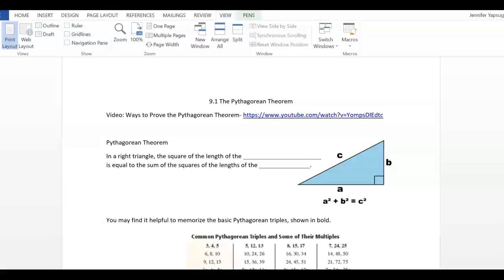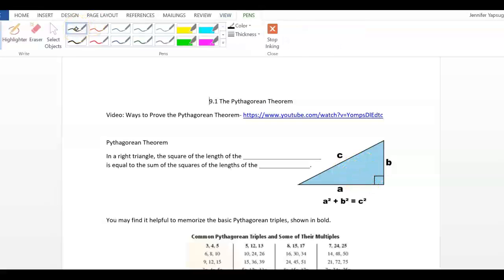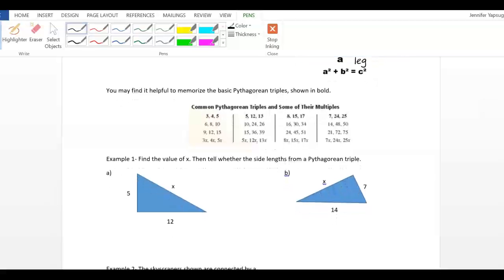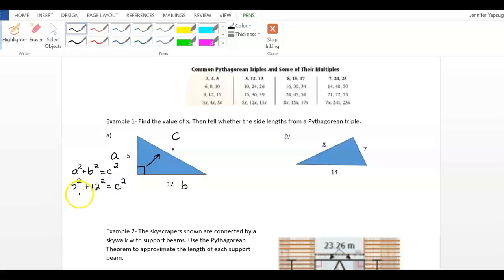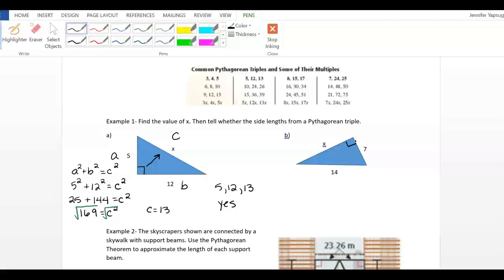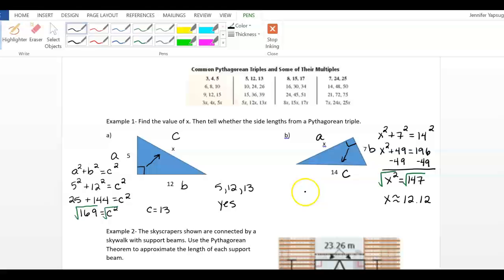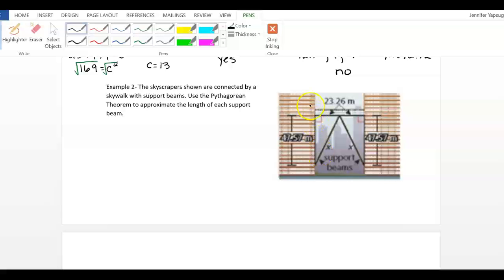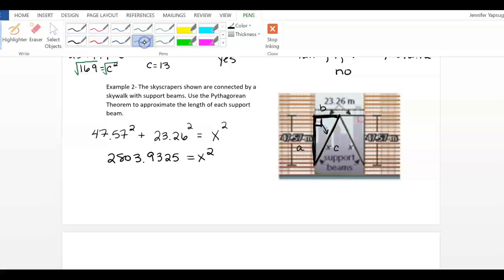9.1 Pythagorean Theorem